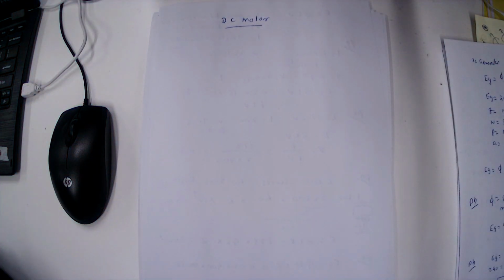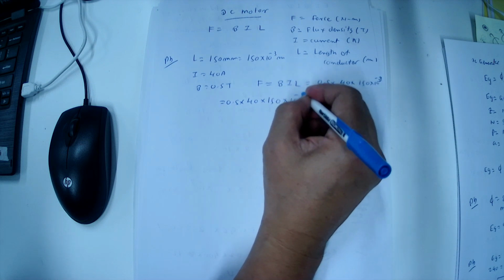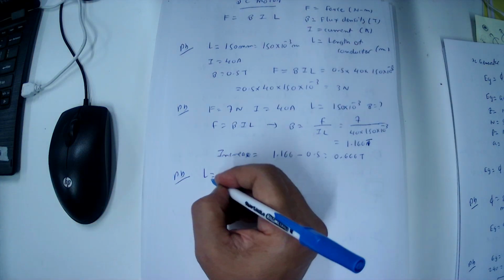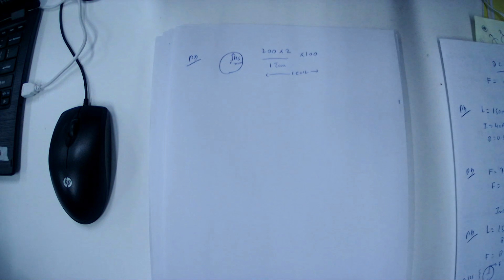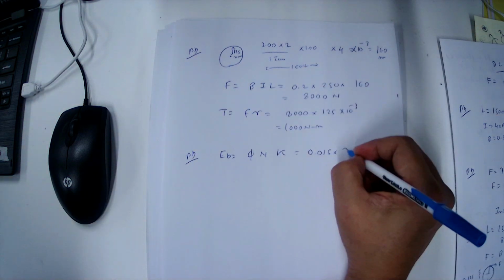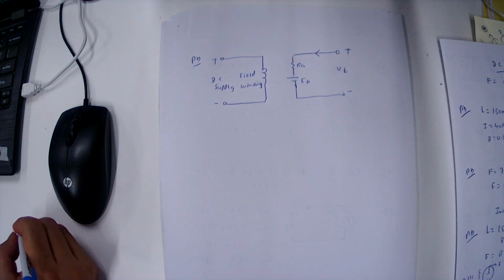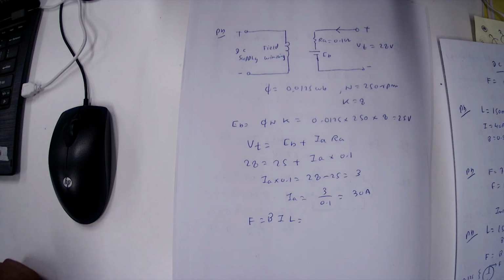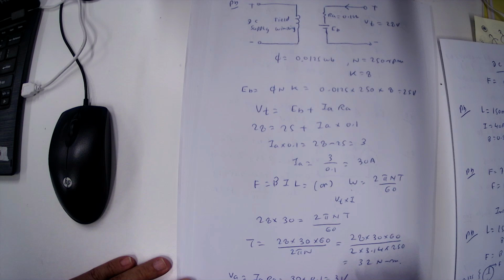DC Machine 2 Video